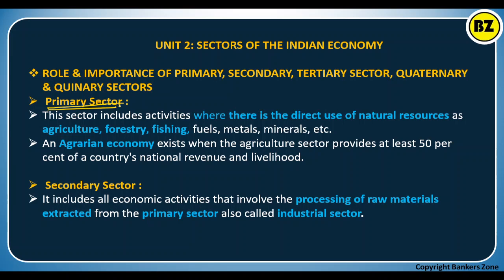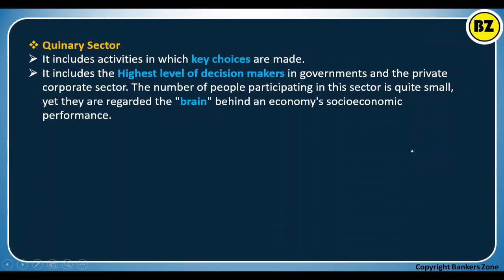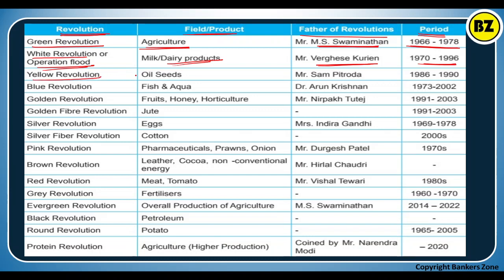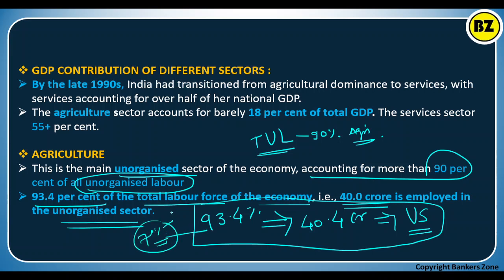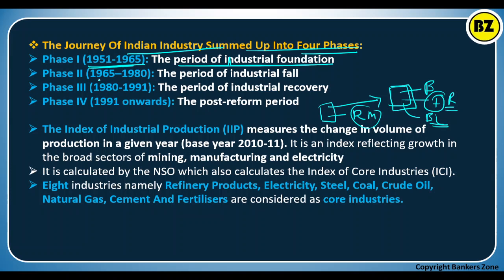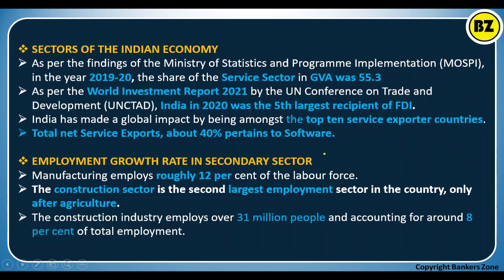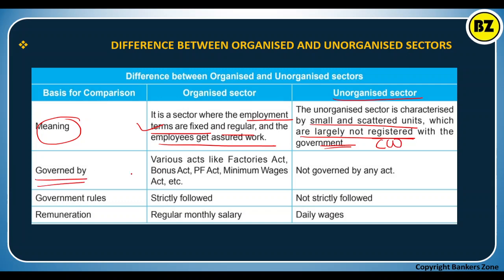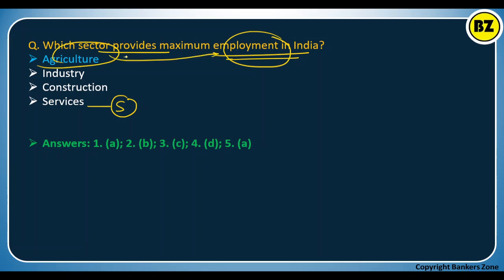JAIIB IE& IFS MODULE A UNIT 2 - SECTORS OF THE INDIAN ECONOMY I BANKERS ZONE ENGLISH